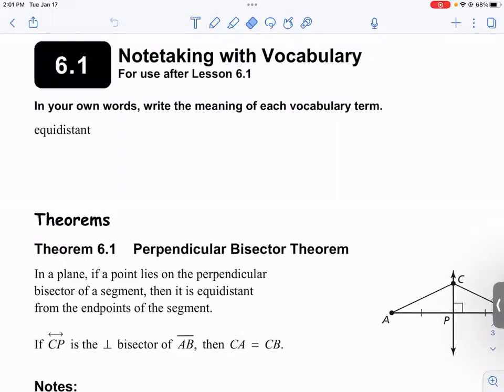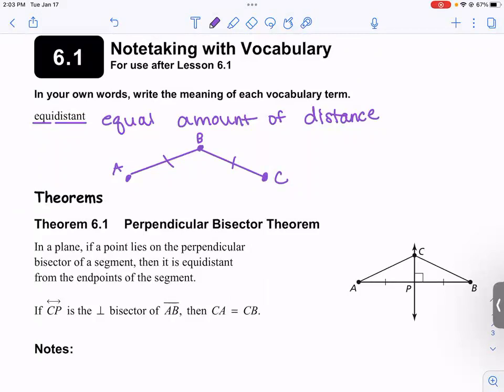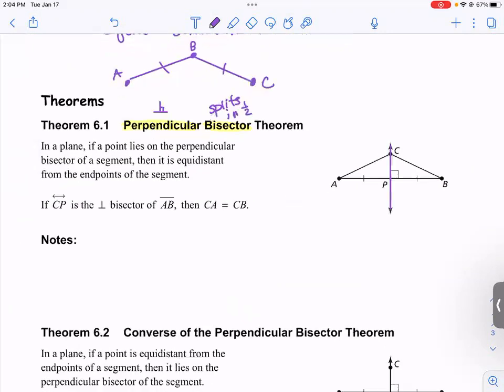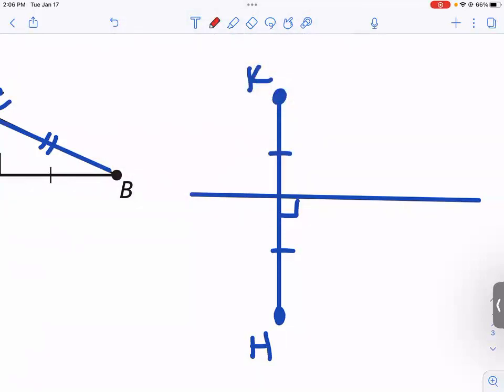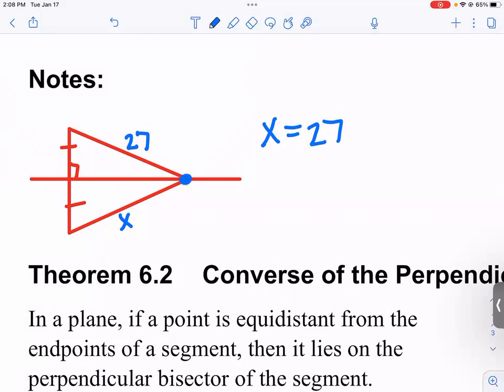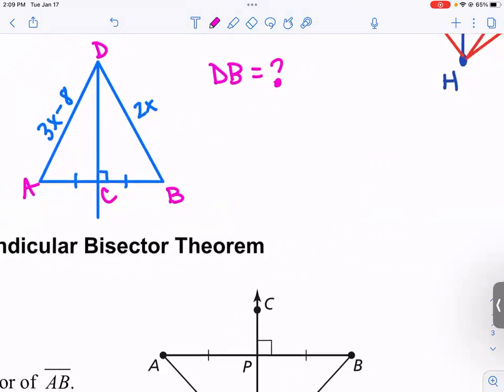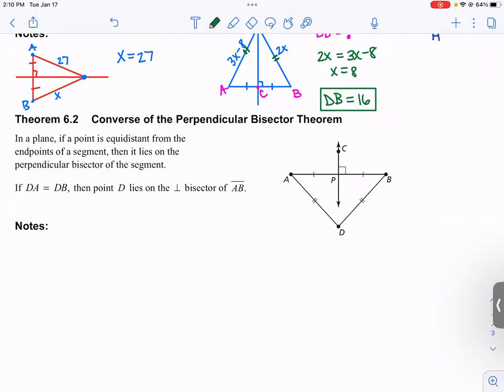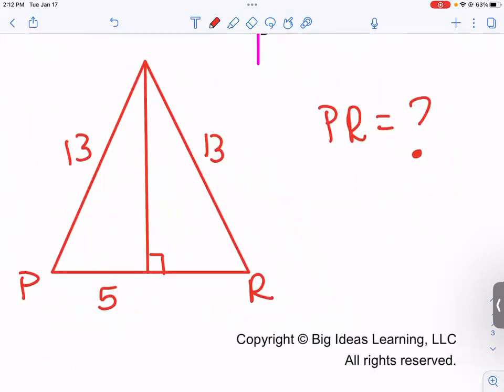6.1 Part 1 Geo (1/17/23)